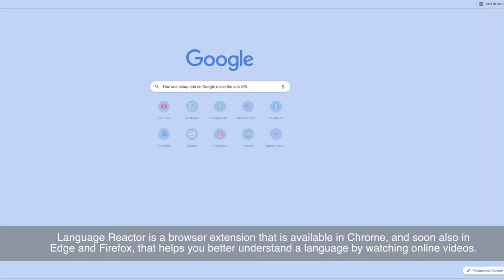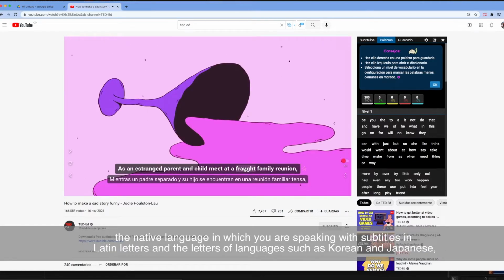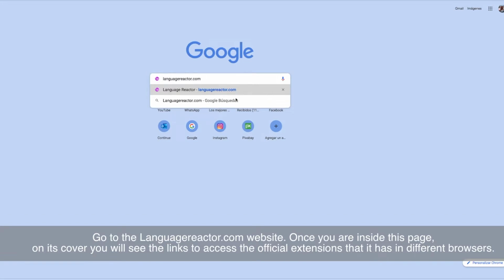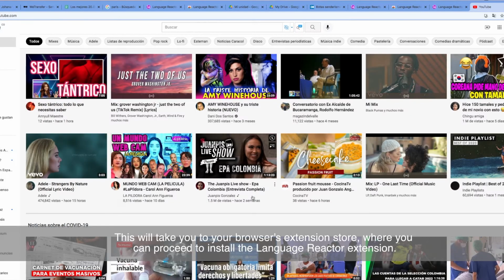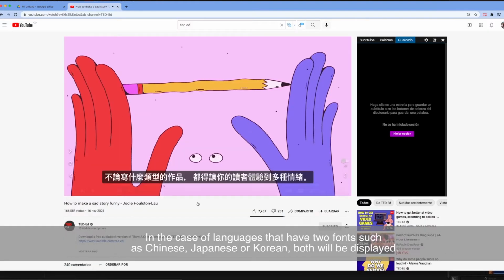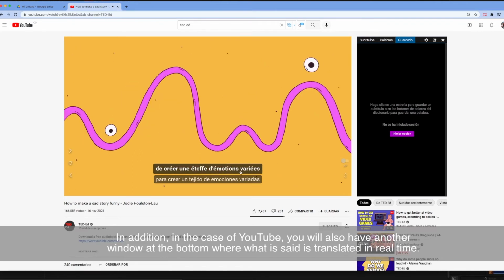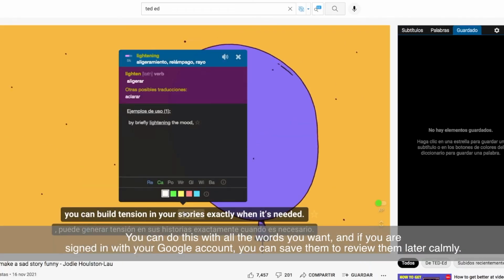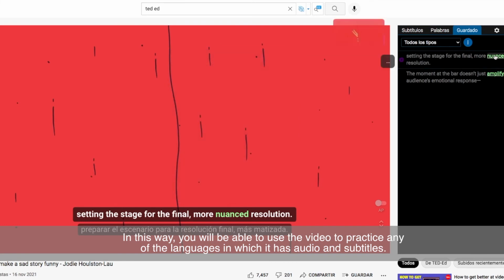Language reactor - HogarTv producido por Juan Gonzalo Angel Restrepo